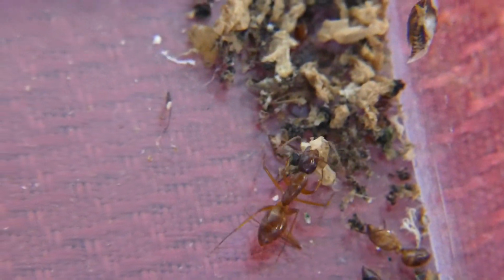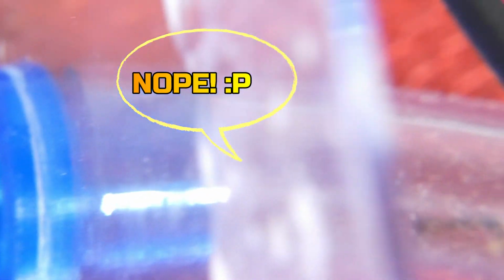Camponotus Chronicles Part.3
Hello!
This video is Pt.3 Of The Camponotus Chronicles.
 A lot seems to have spiraled out into the crazy as we move toward the next steps to helping our Camponotus Castaneus become another great colony!
Queens have control over what their eggs become but how much control does she really have when it comes to mature brood and possibly even cocoons!
Hope you enjoy the video and as always